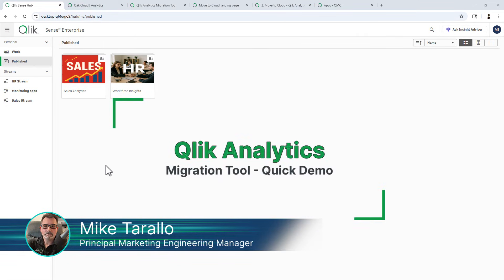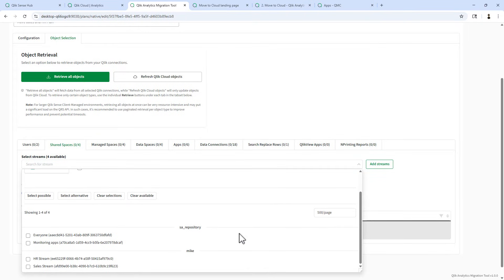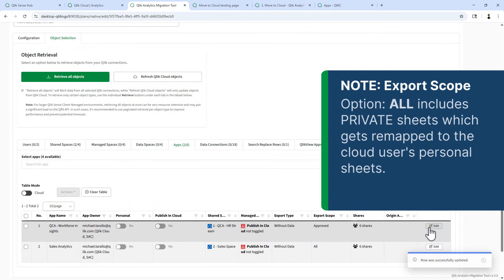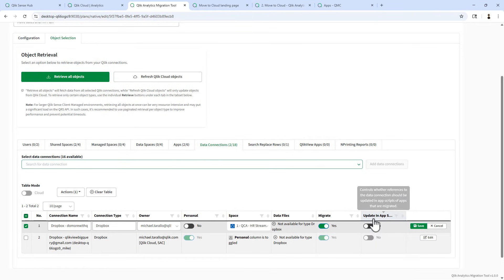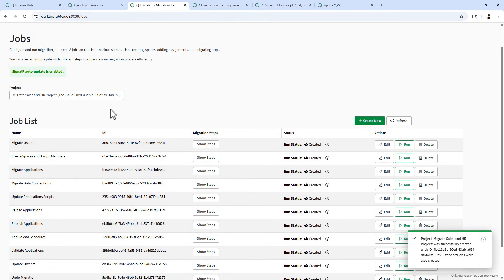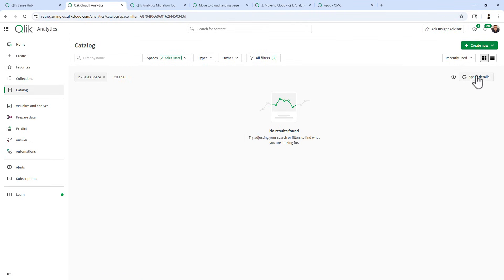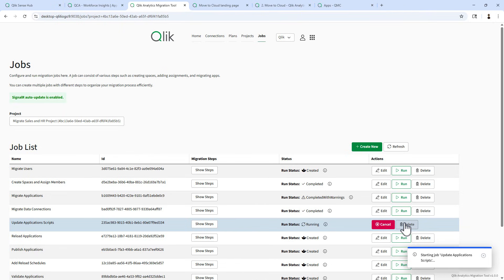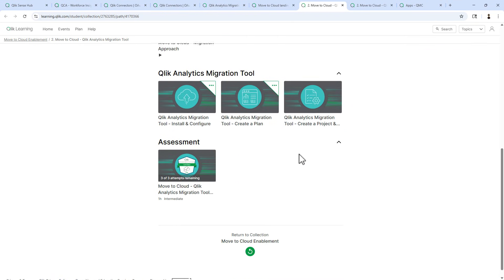Introducing the Qlik Analytics Migration Tool - Quick Demo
Migrating to Qlik Cloud Analytics

The Qlik Cloud migration process lets your organization adopt Qlik Cloud at your own pace.

When migrating from QlikView or Qlik Sense Client-Managed, your assets are reusable, and you can continue to build on existing investments without starting from scratch. In some cases, you can use the opportunity of having access to a modern platform to look at your existing assets with a fresh set of eyes and decide how you want to adopt them to make the best use of new capabilities and possibilities in Qlik Cloud.